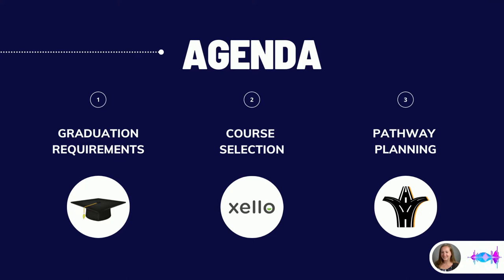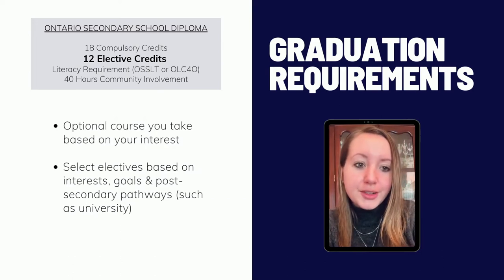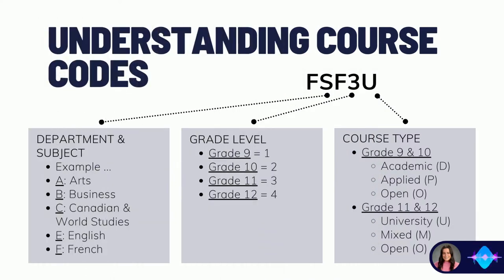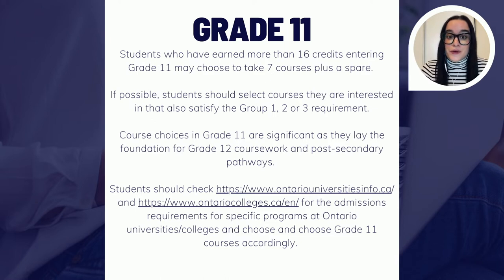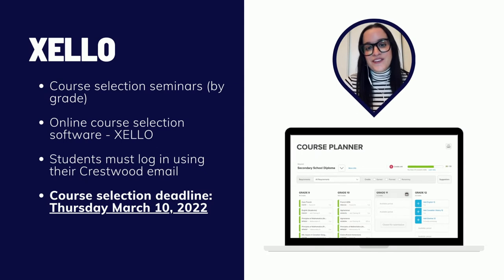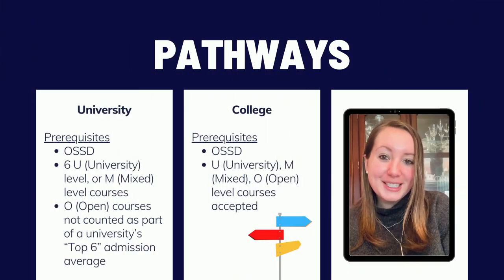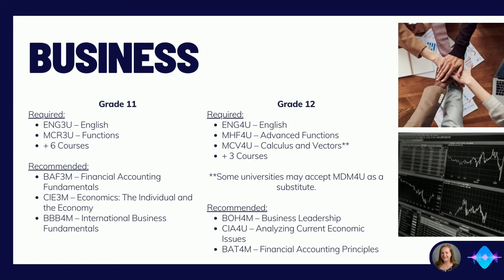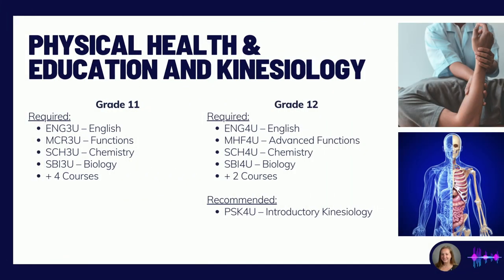CPC Course Selection Webinar Jan 2022